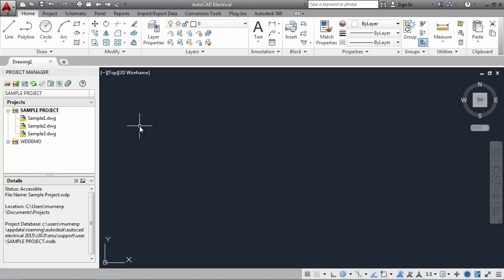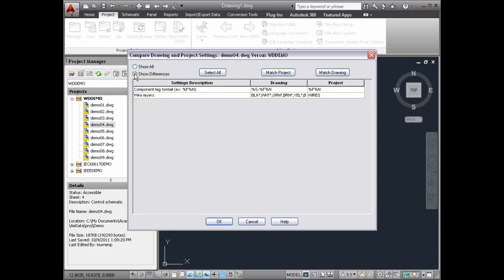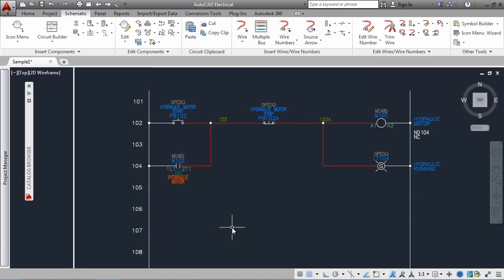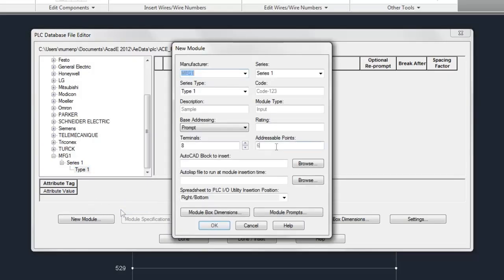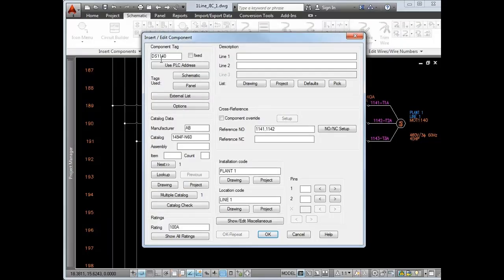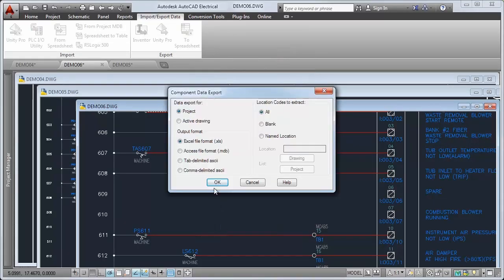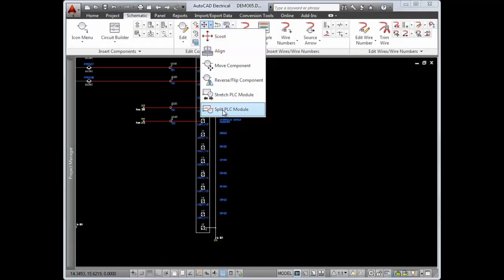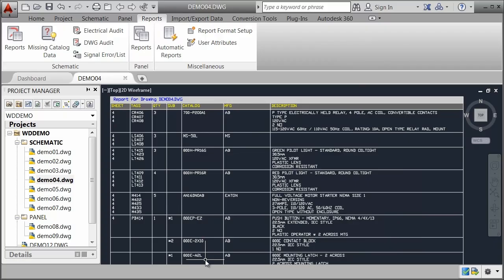AutoCAD Electrical 2026 Tutorial